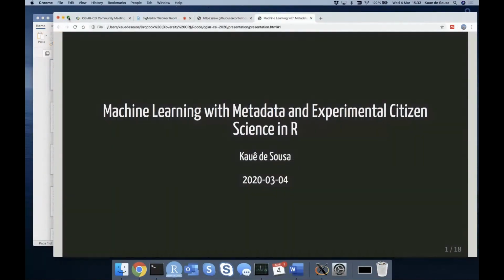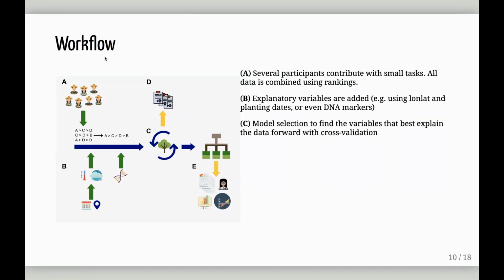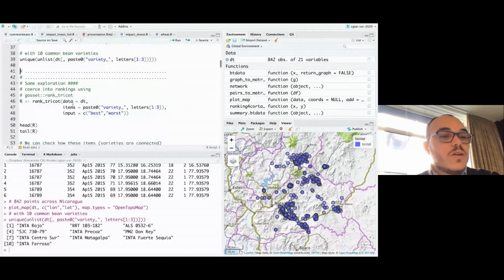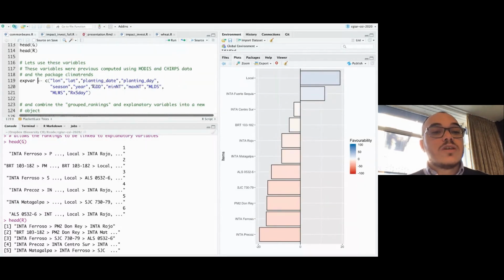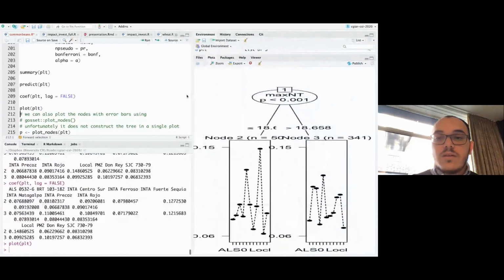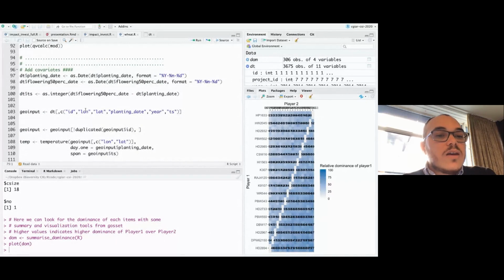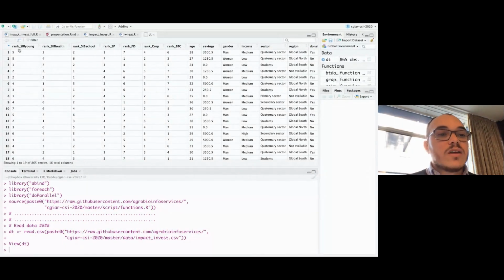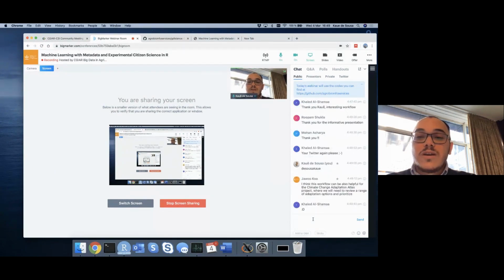Webinar - Machine Learning with Metadata and Experimental Citizen Science in R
Machine learning is the scientific study of algorithms and statistical models that provides the computer the ability to automatically learn and improve from experience. In this workshop, we will work in a set of tools developed by Bioversity-CIAT to facilitate the analysis of metadata and experimental citizen science data, from collating data of different sources, gathering environmental variables, to model selection and visualization. All in a single pipeline in R that can be automated to improve predictions and recommendations for agriculture.